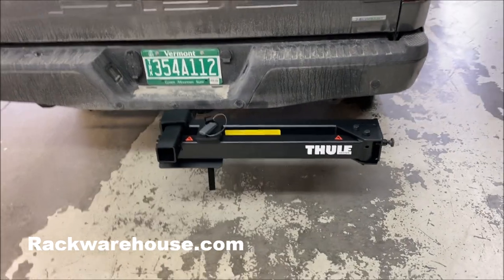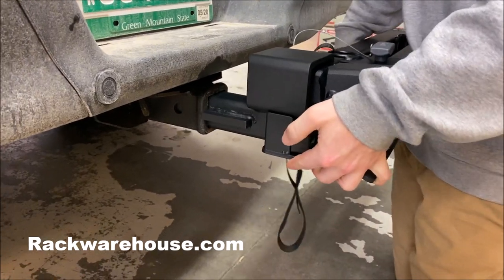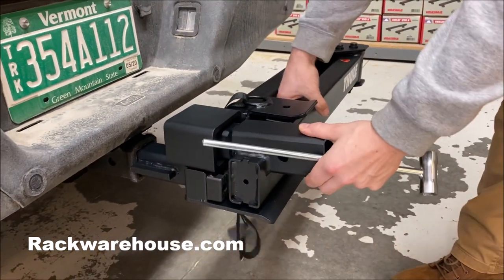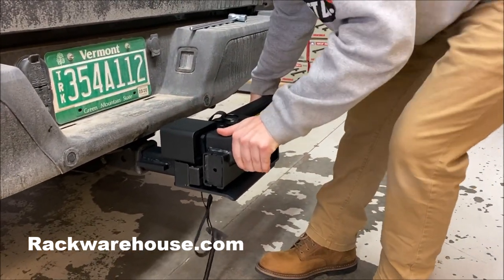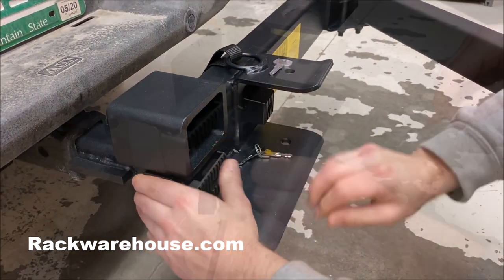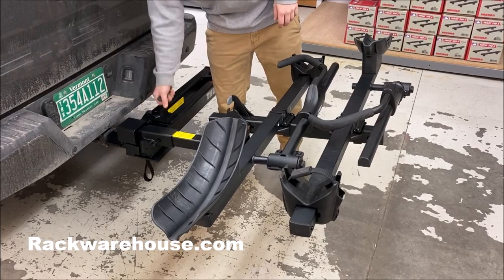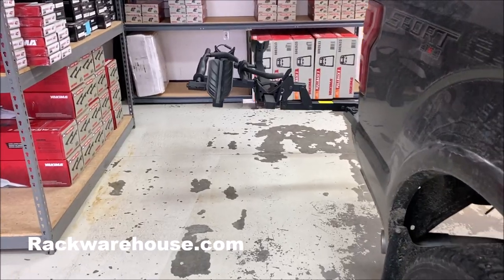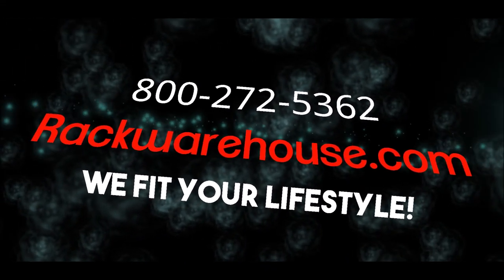Thule Access 9037 Swing-Away 2" Hitch Base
hule Access 9037 Swing-Away Hitch Base product demonstration.

Thule Access 9037 2" Swing-Away Hitch Base transforms your bike rack or hitch basket into a swing away allowing ample clearance and easy access for tail gates, rear hatches, and rear mounted spare tires. The Thule Access Swing-Away Hitch Base is compatible with 2" hitches only and holds up to 250 lbs maximum. The Access accepts 2" hitch mounted bike racks and baskets only. Access swings out 90 degrees toward the passenger side of your vehicle and locks in place preventing it from unexpectedly swinging back toward the rear of the vehicle. Note: do not attempt to swing the unit out while parked on a hill. Hitch mounted bike racks with 2" adapters are not compatible with the Thule Access hitch base. The Access is not recommended for towed trailers or RV's. Please check the following fit compatibility chart to ensure this bike rack will work with your particular hitch style - Thule Hitch Rack - Fit Tips Chart.

Key Features:
- Swing away feature allows access to the rear hatch or trunk area without          removing bikes
- Locks to the vehicle
- Compatible with 2" Hitches Only (Class 3 or above)
- Hitch racks with 2" adapters are not compatible
- Holds up to 250 lbs max
- Swings out 90 Degrees